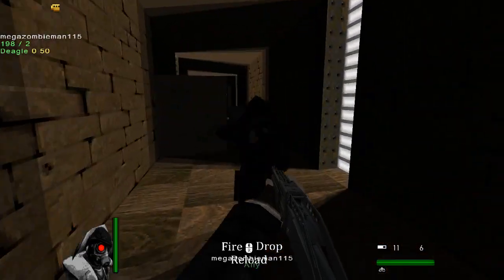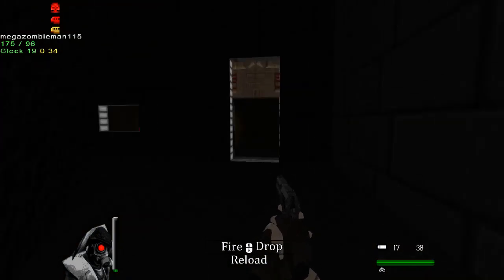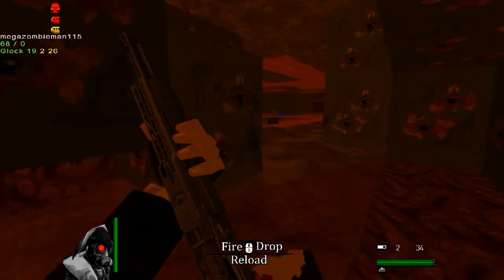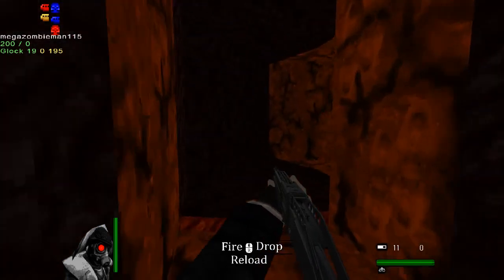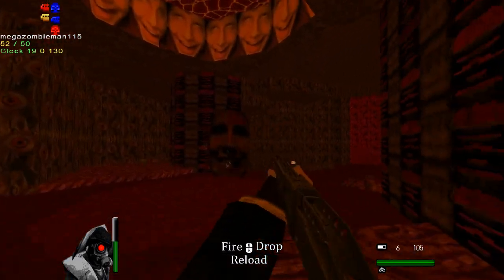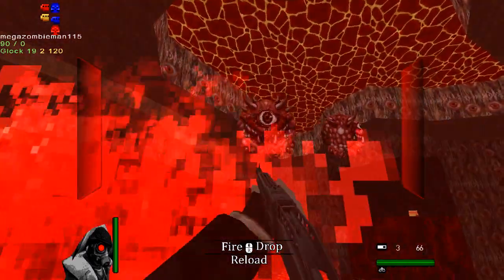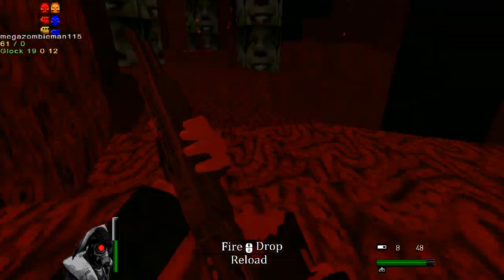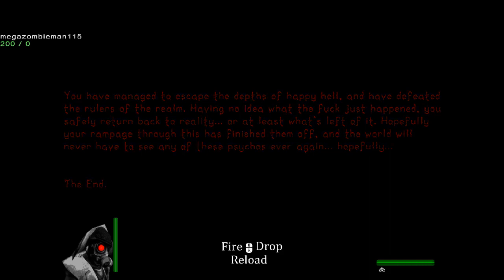Behead the Unhinged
Intro Animator:
Jender

Intro Font:
JACK FROST